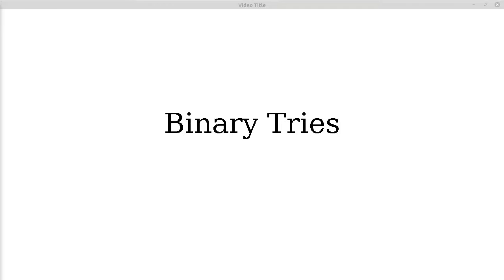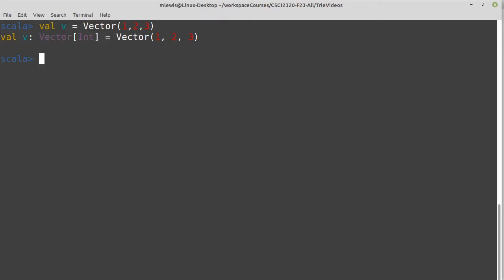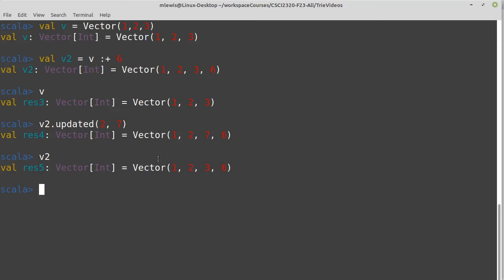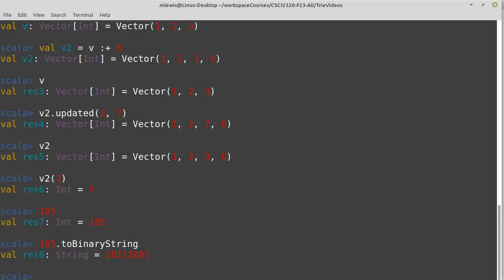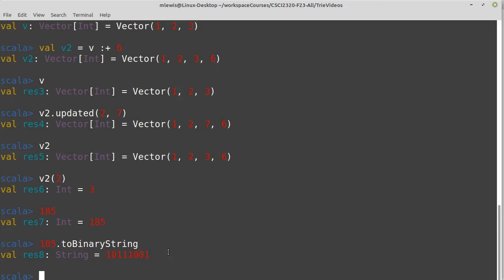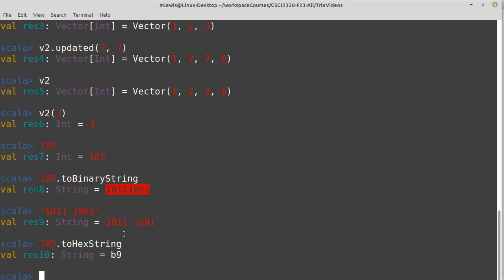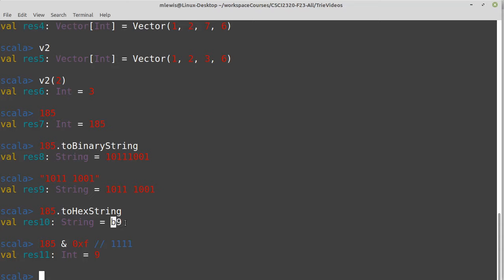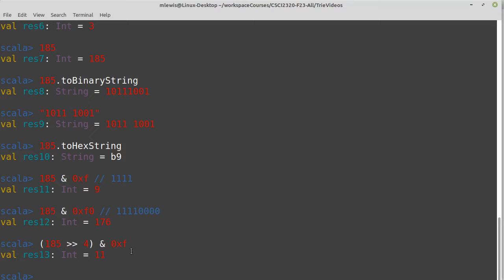Intro to Binary Tries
This video introduces the concept of a binary trie